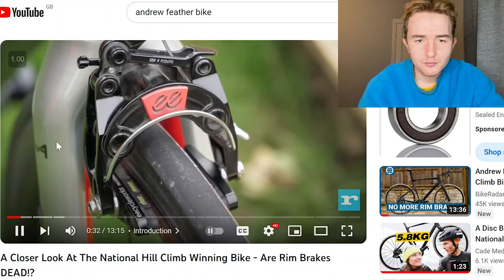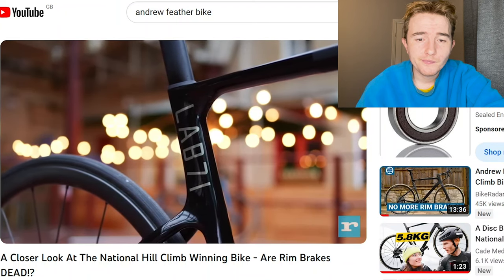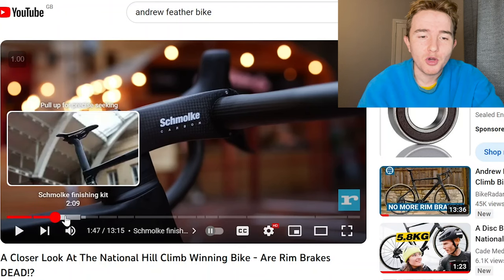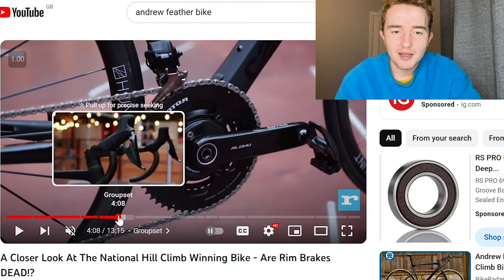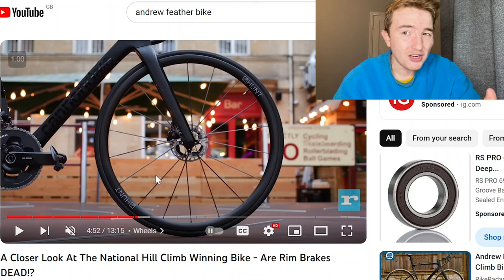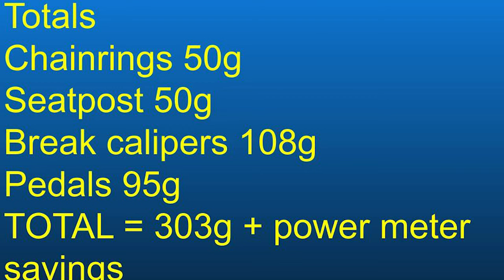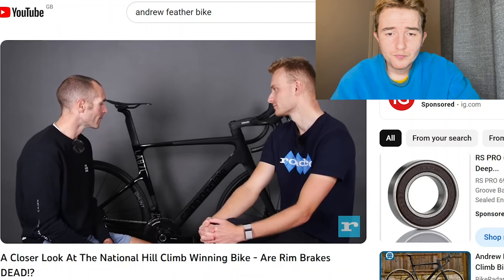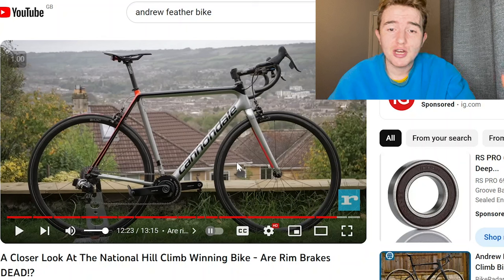How Feather could EASILY save 300g on his BIKE